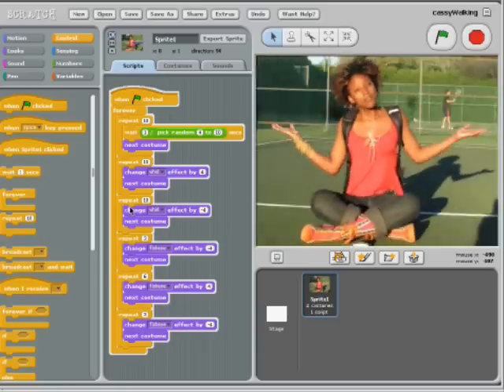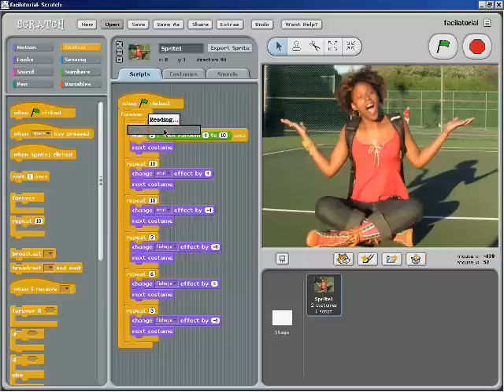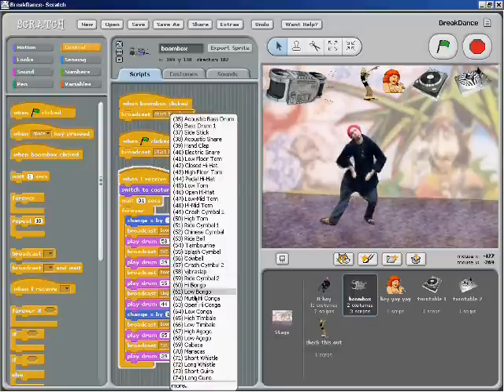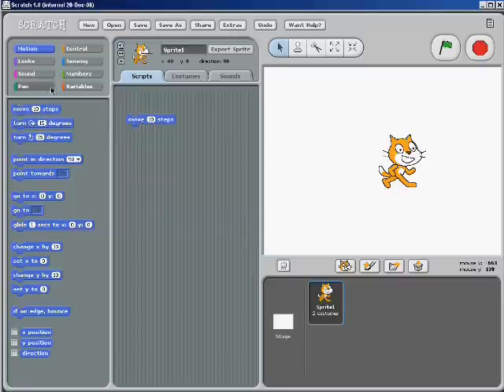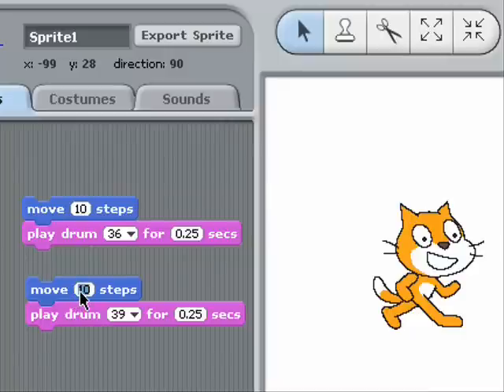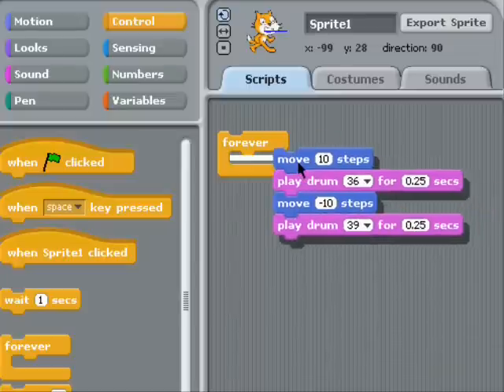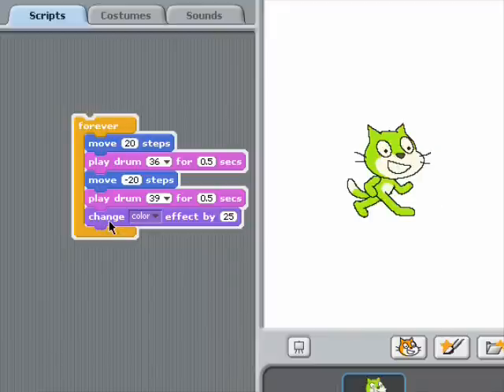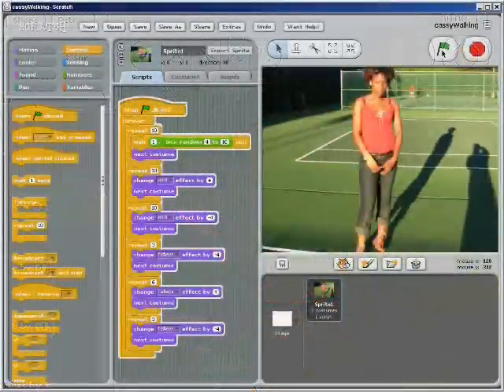Scratch Intro Facilitorial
Find out how to create interactive stories, animations, games, music, and art with Scratch